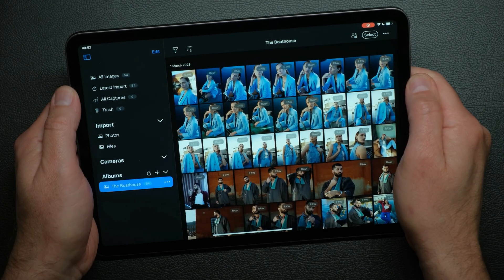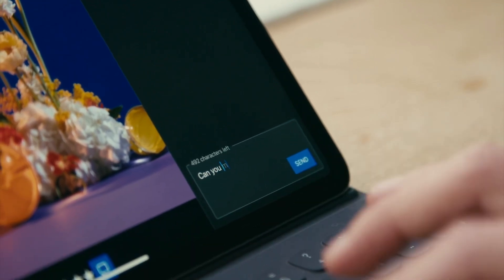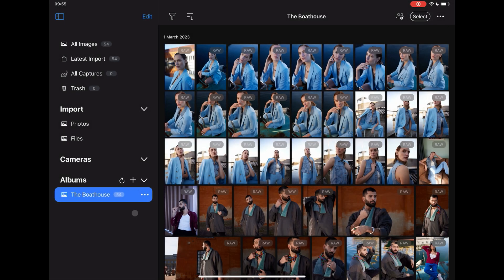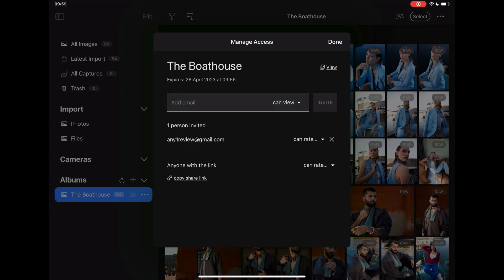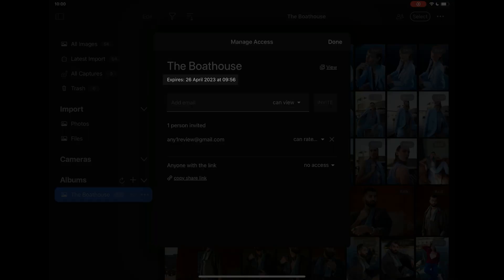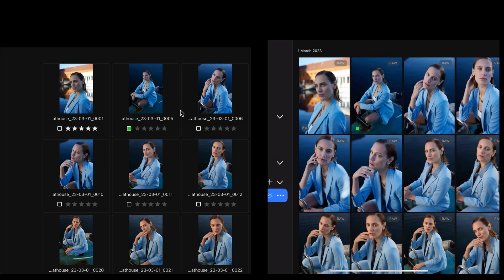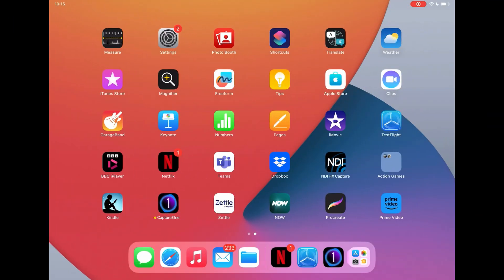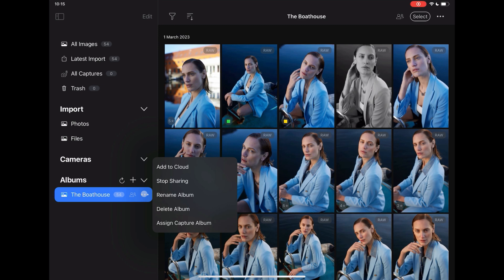Capture One for iPad Tutorials | Capture One Live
If you want to share a photoshoot in real time with your remote team or need your client to choose their favourite images after a shoot, you can use Capture One Live to speed up the selection process and remove unnecessary back and forth.

Live is integrated right into Capture One, and your team can review from anywhere, any time on any device they like, without the need of owning Capture One.

In this tutorial we’ll go over how to simply share a web link with anyone you want and start working together easily.

If you have been invited to review a Capture One Live session, then watch this tutorial for full details